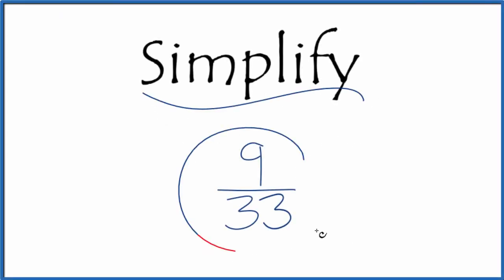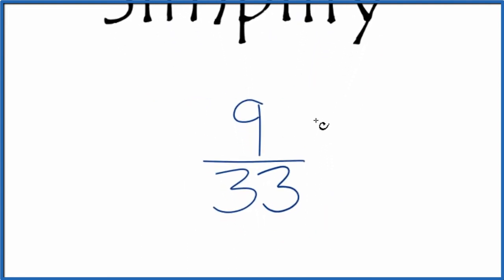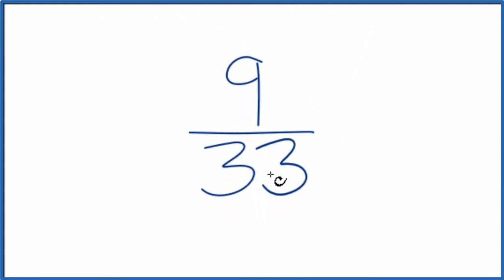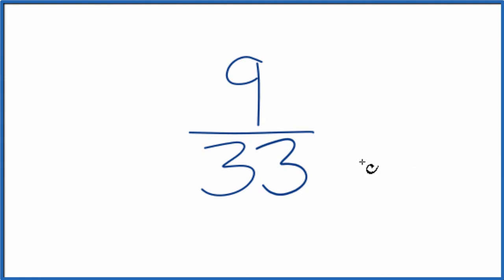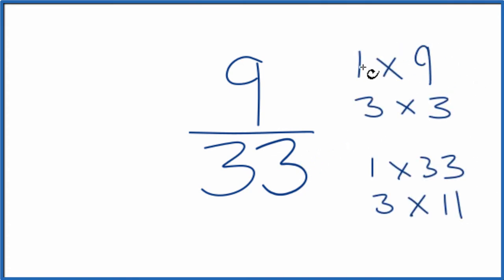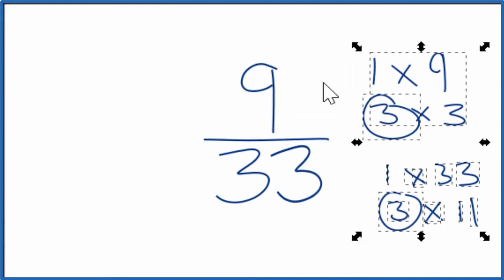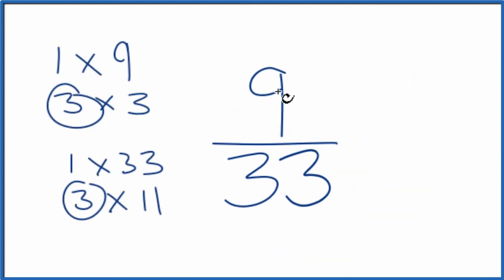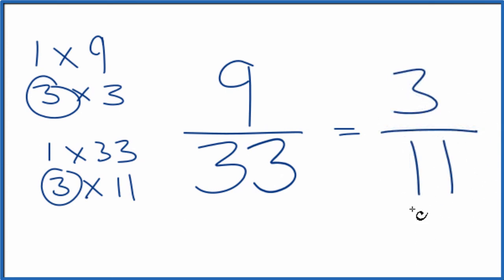How to Simplify the Fraction 9/33